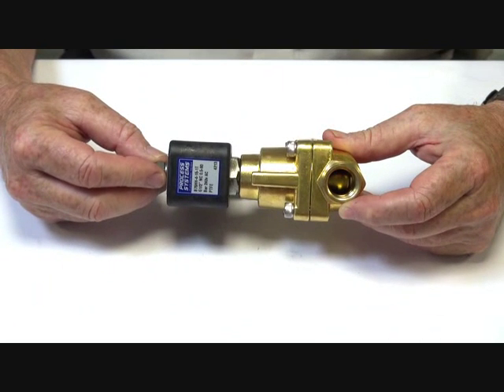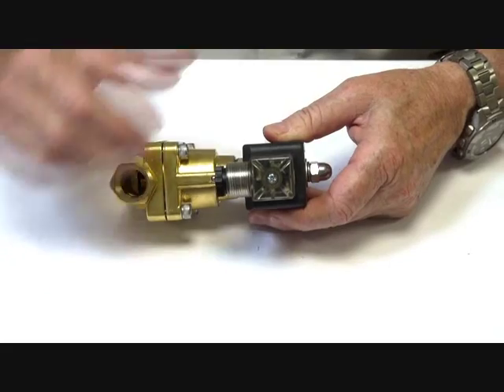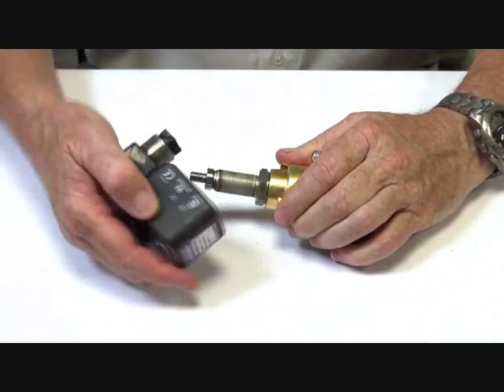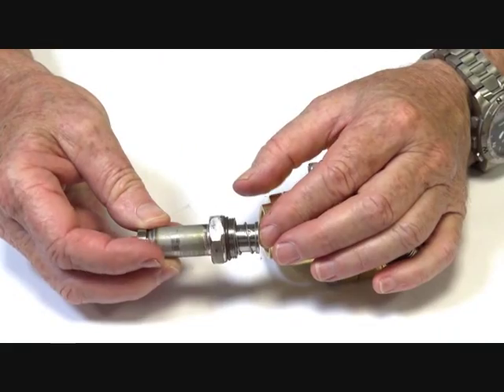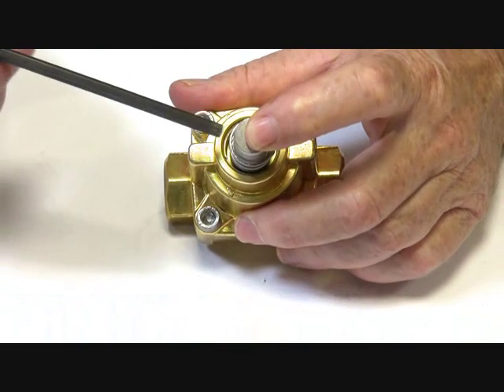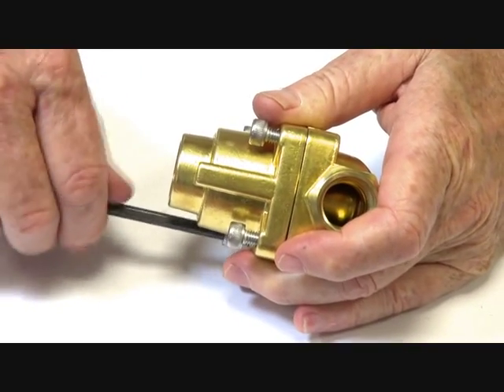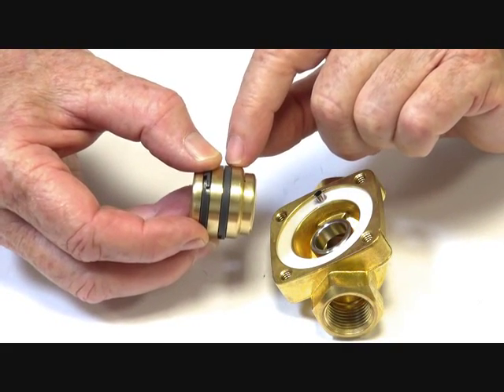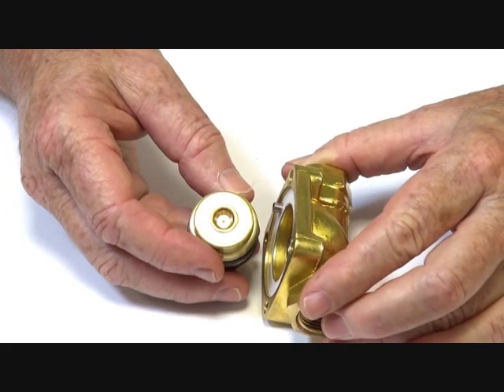Series B75H & HH High Pressure Solenoid Valve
High pressure (up to 80 BAR) normally closed (power to open) solenoid valve up to 2" BSP. Commonly used for high pressure oil, water, compressed air and other media.